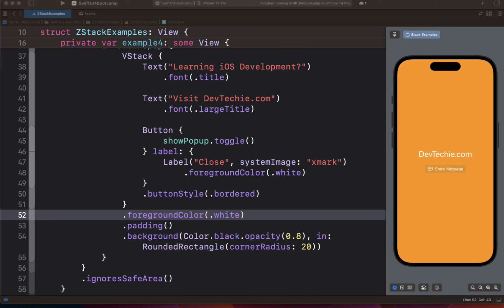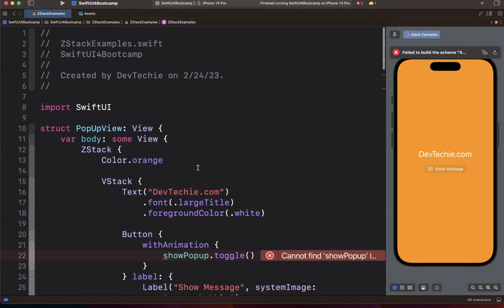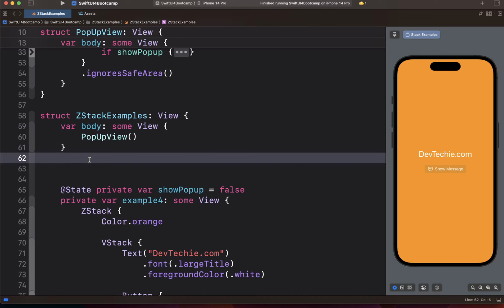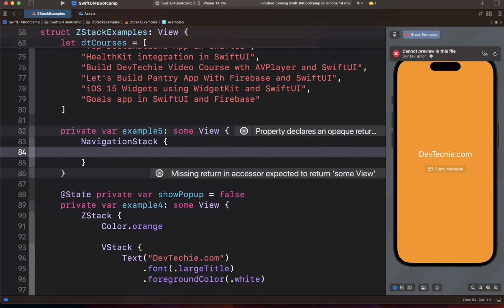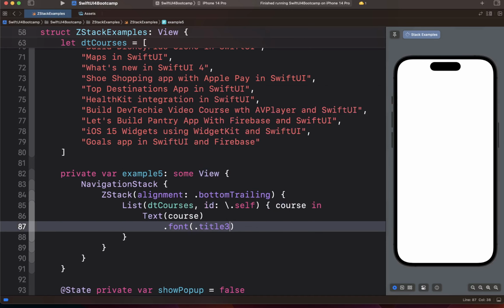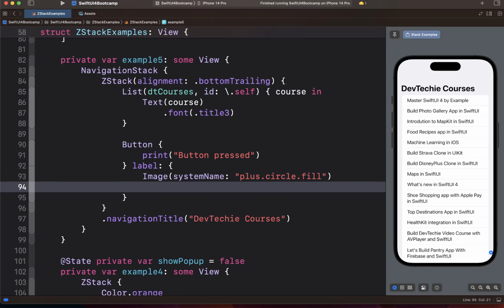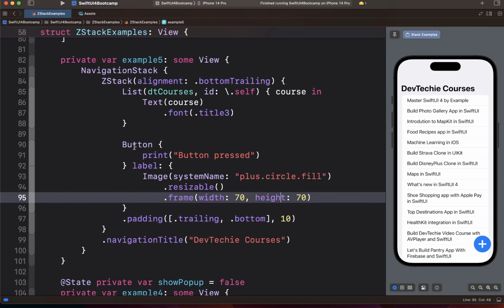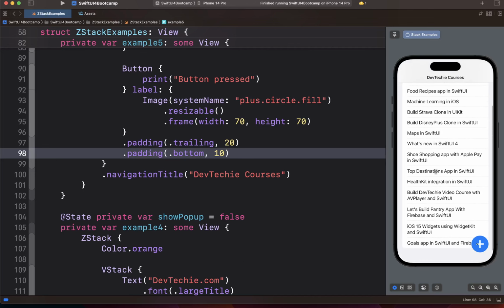ZStack Custom FAB Button in SwiftUI 4